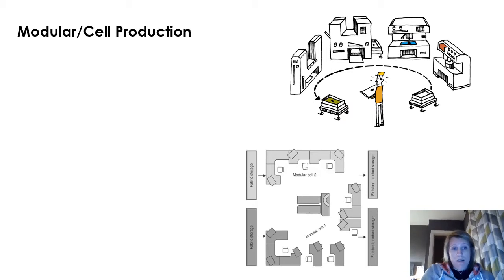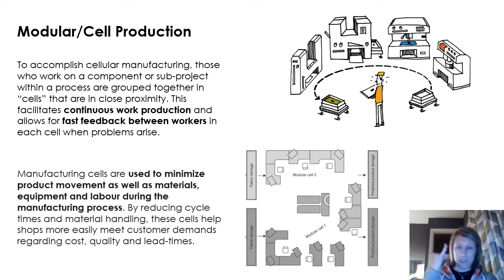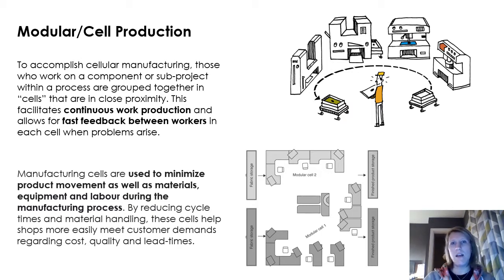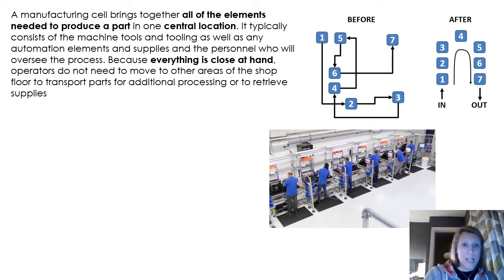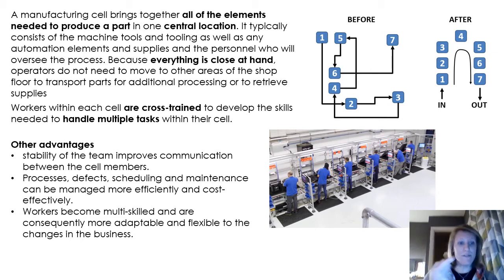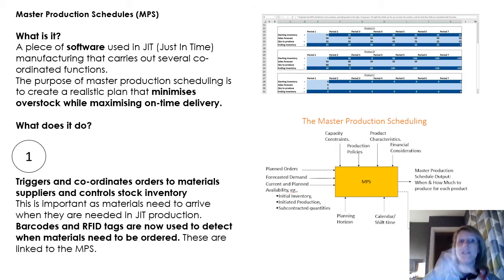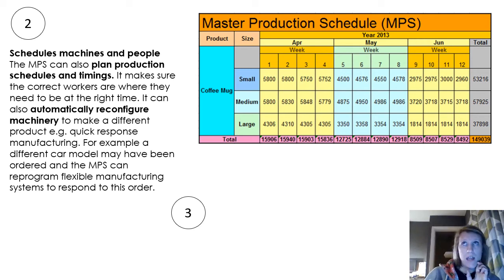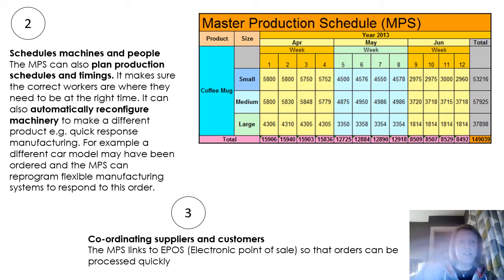Y12 Mock Revision - Cell Production and MPS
A video to help you revise for your end of year exam.